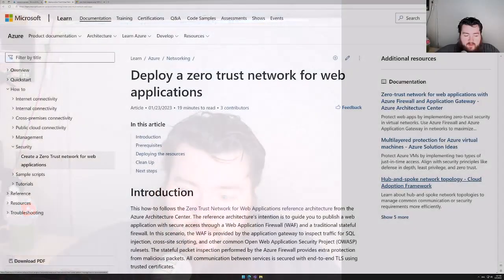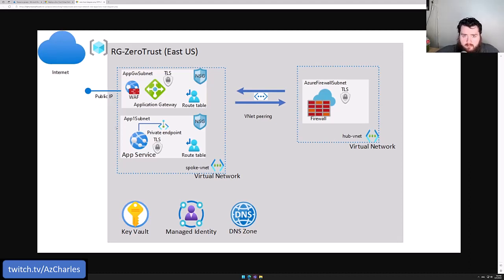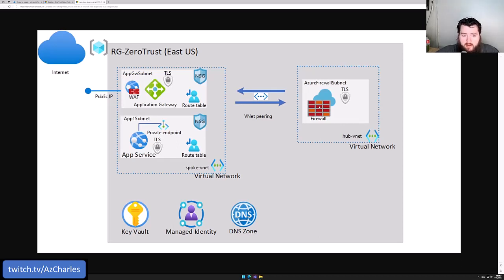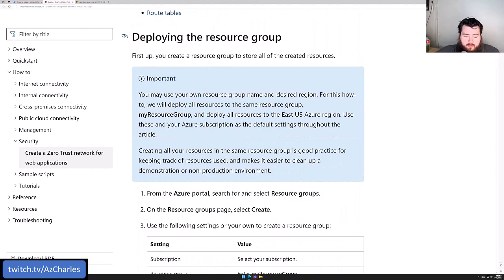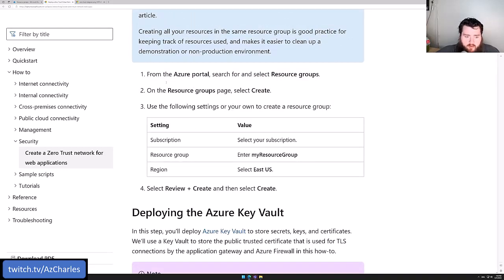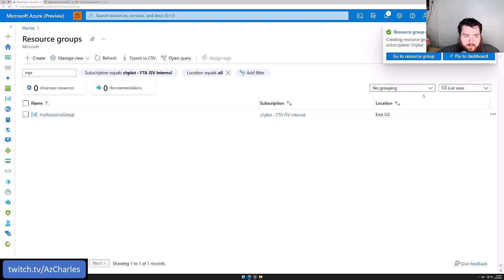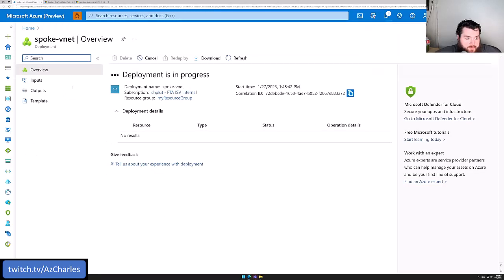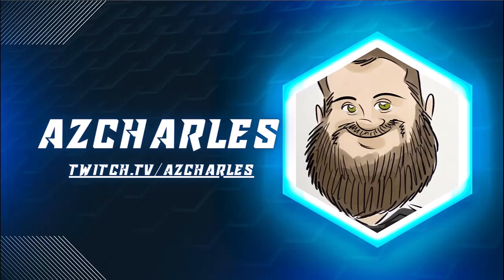Zero Trust Network for Web Apps Tutorial Part 1 of 4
Part 1 of 4! In this tutorial, we'll follow the reference architecture for deploying a Zero Trust Network for Web Apps. This includes a hub and spoke network model, with an Application Gateway for WAF filtering and an Azure Firewall for IDPS and TLS inspection.